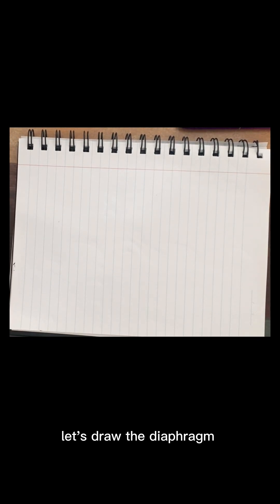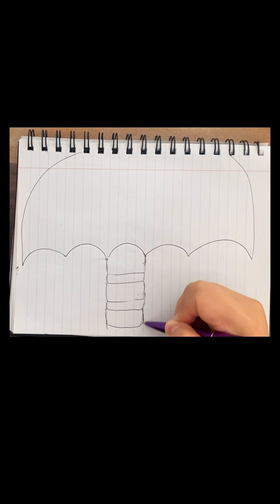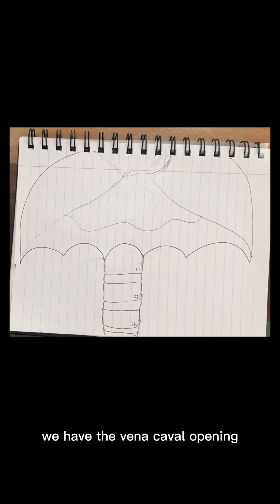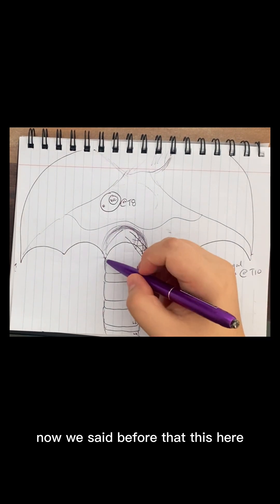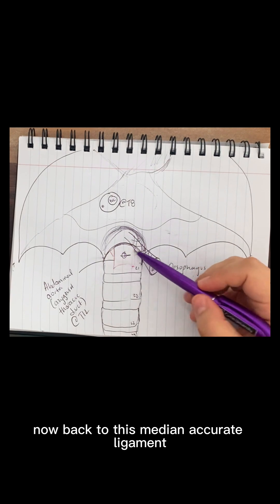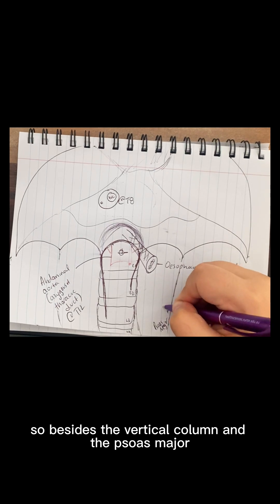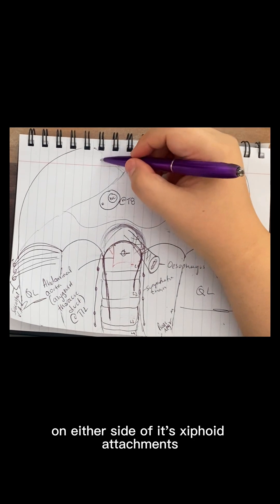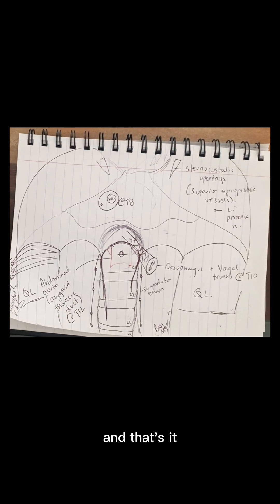Diaphragm and its openings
Here Joyce draws the diaphragm in a schematic sense, outlining all the important landmarks and anatomical relationships for both the major and minor openings.

Minor correction re inferior phrenic arteries - the supply the inferior aspects of diaphragm not top.

More anatomy content on Instagram (@orientatewithjoyce).